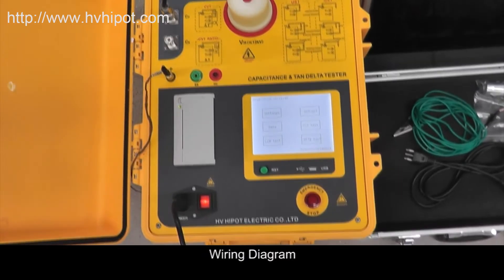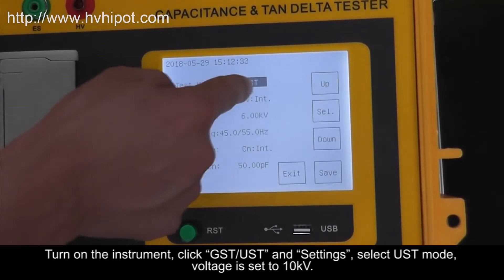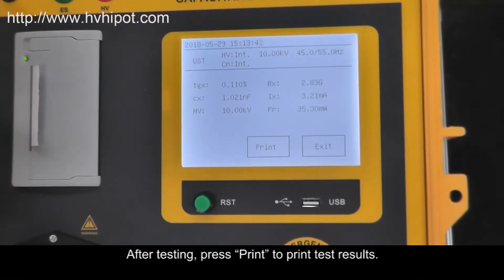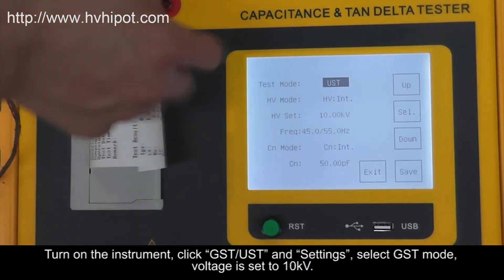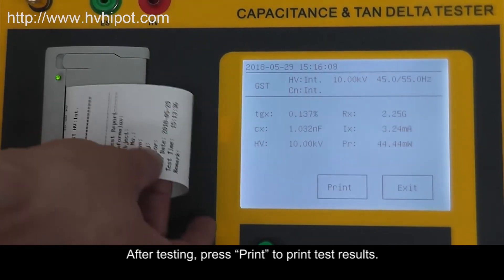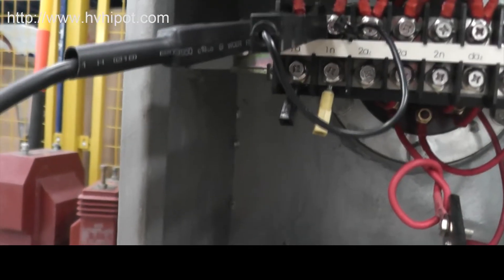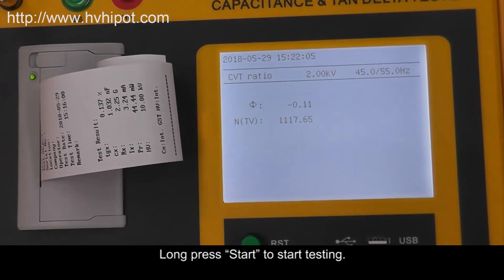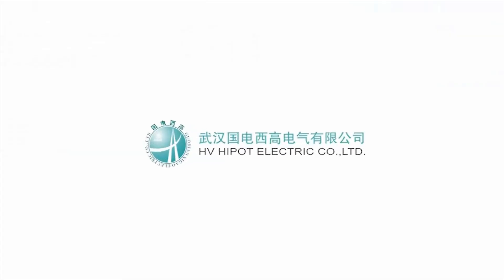GD6800 transformer capacitance and tan delta tester--English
GD6800 transformer capacitance and tan delta tester